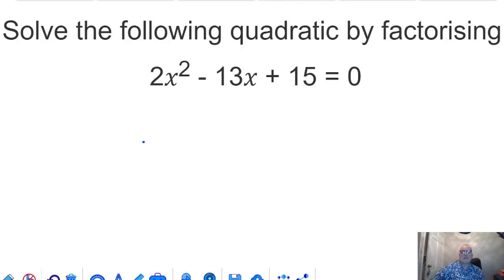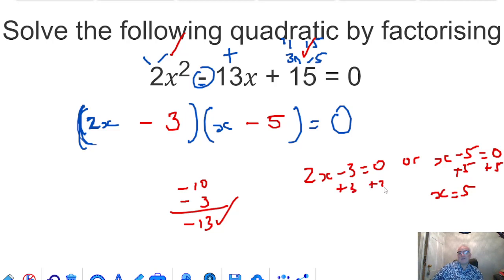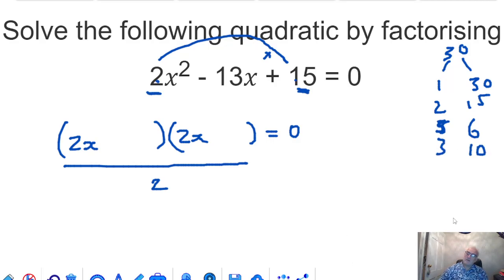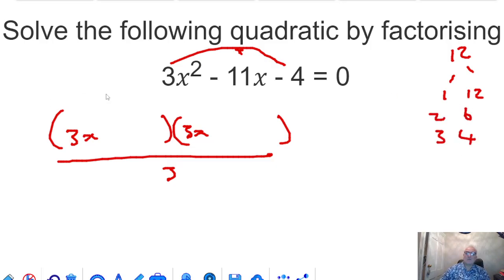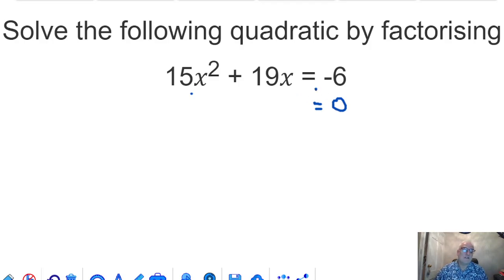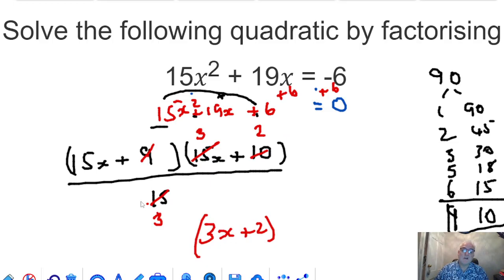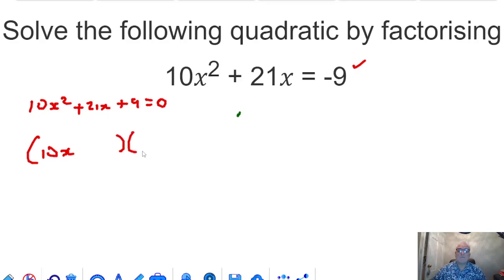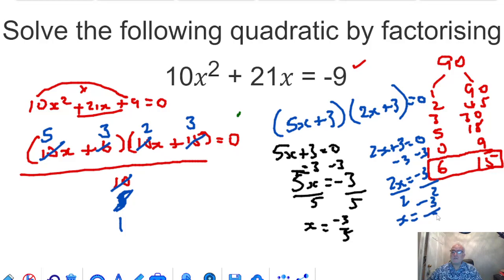Solving harder quadratic equations with coefficient more than 1 by factorising